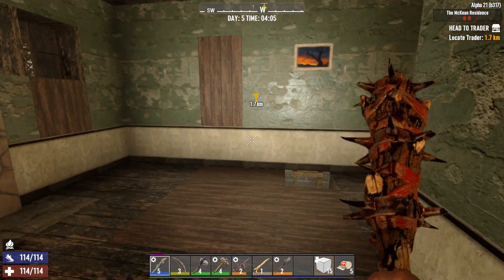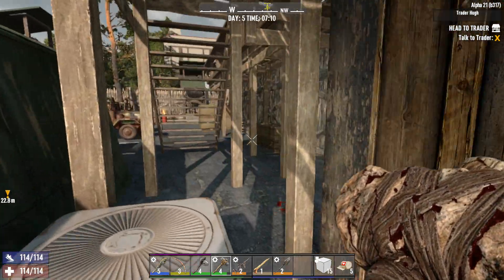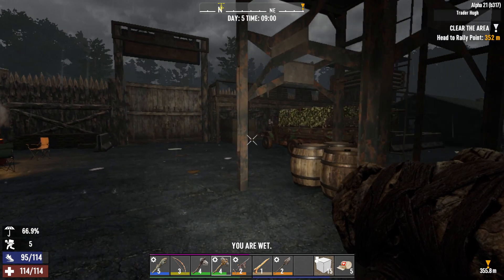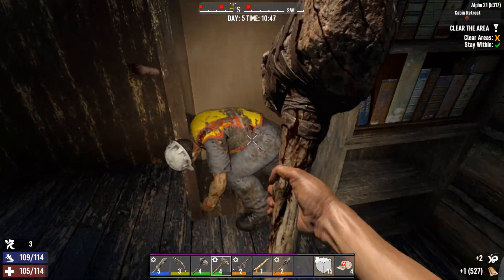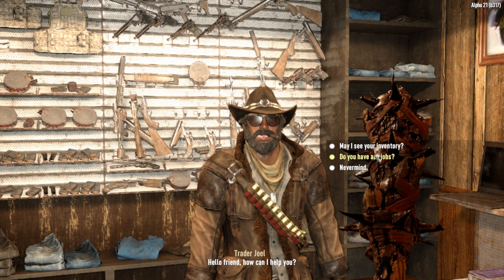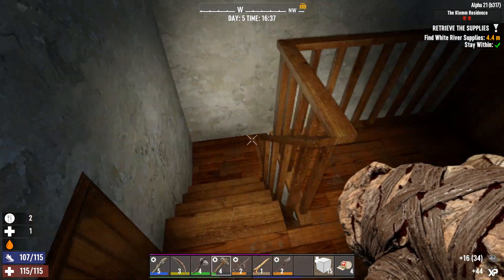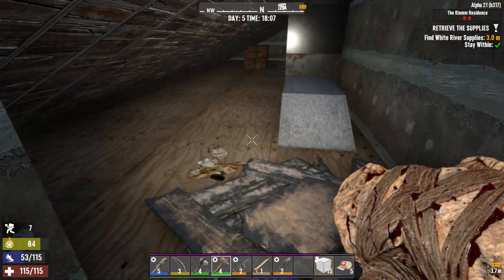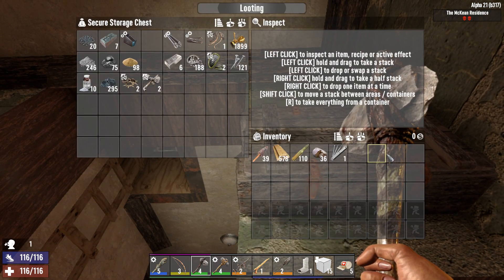Trader Hugh | 7 Days 2 Die | Day 5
Special Member Thanks
Prepper Dan